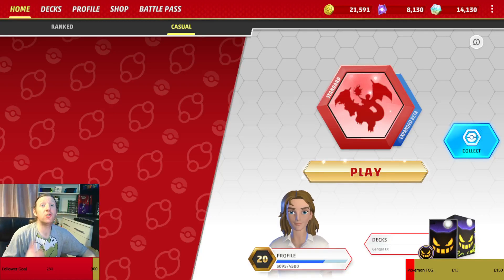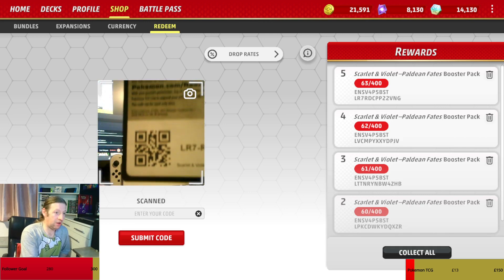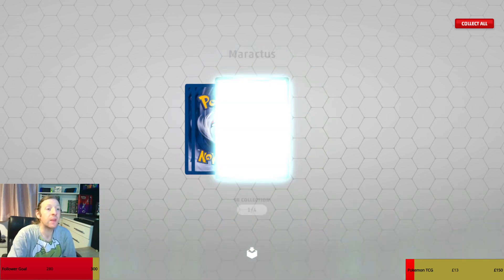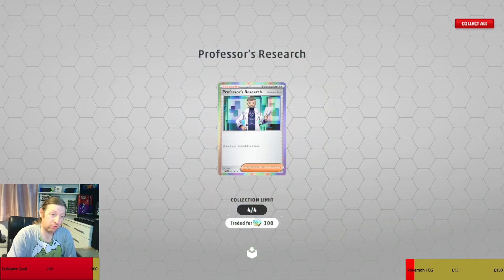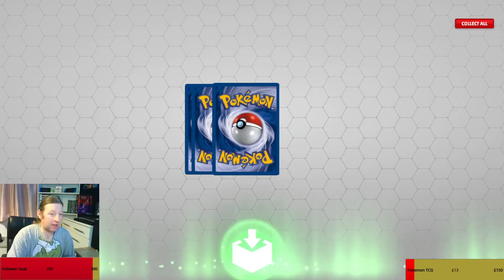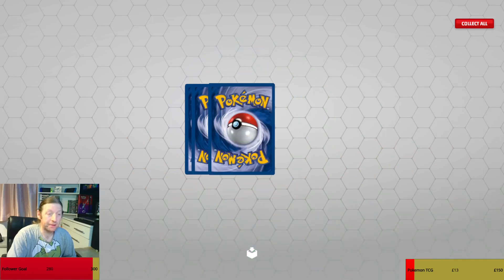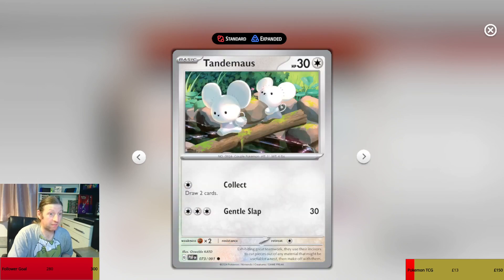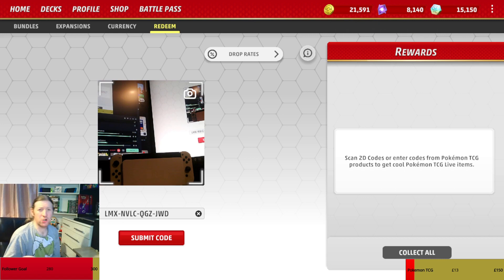Pokemon TCG Live: Paldean Fates Elite Trainer Box Opening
Time to use the elite trainer box codes to open an online version.